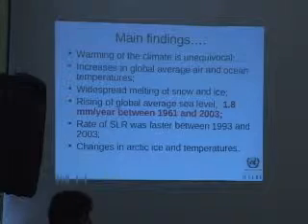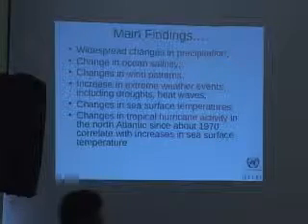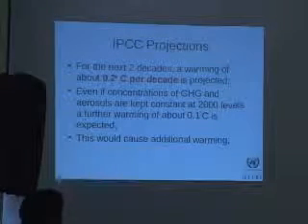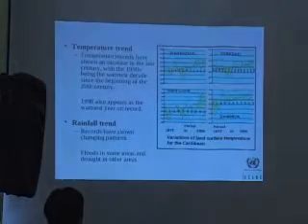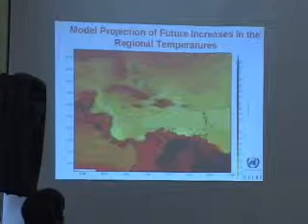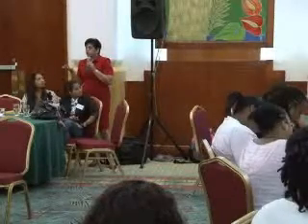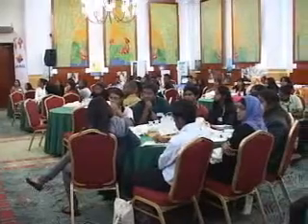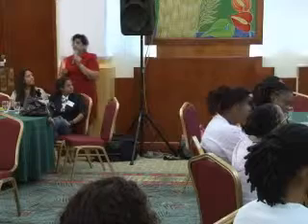Climate Change in the Caribbean: what can we do? - PART 1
Presentation by Dr. Charmaine Gomes at the 2nd T&T Youth Forum on Climate Change, 4th August 2012.
Dr. Gomes is the Coordinator Sustainable Development Unit at the ECLAC Subregional Headquarters for the Caribbean

For higher resolution video in FULL please go to Presentation by Dr. Charmaine Gomes at the 2nd T&T Youth Forum on Climate Change, 4th August 2012.